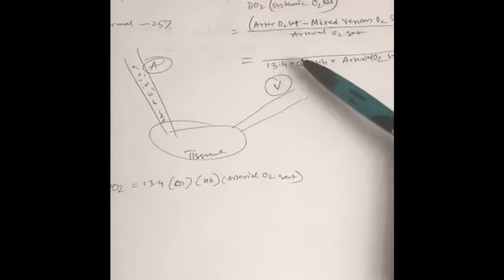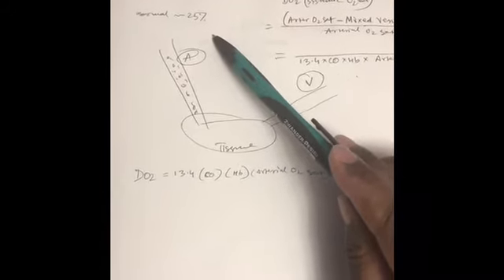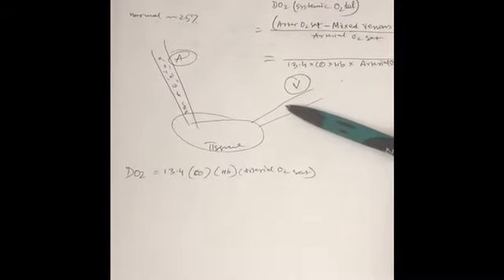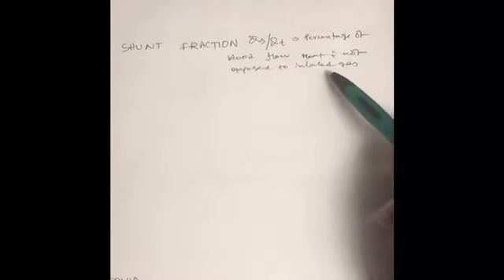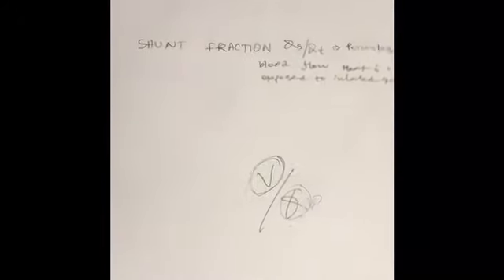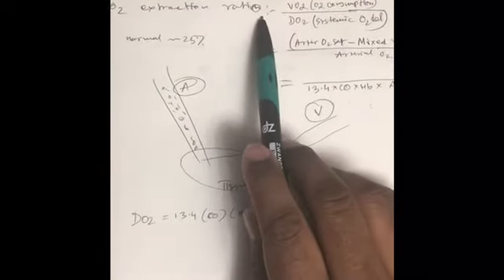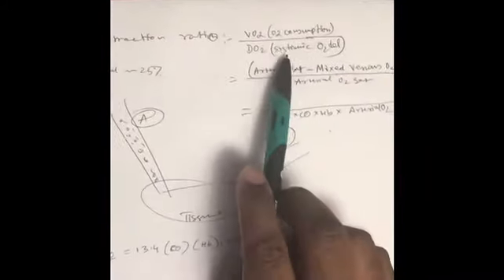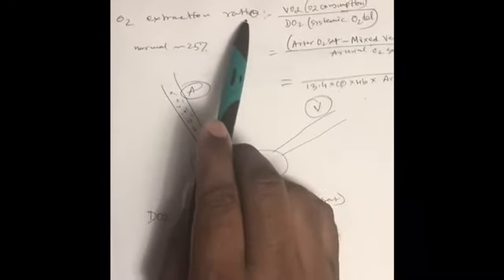COVID-19 ARDS vs Typical ARDS, Vent setting protocol